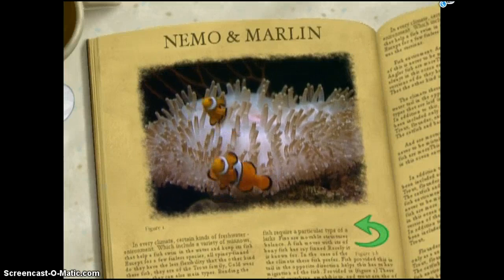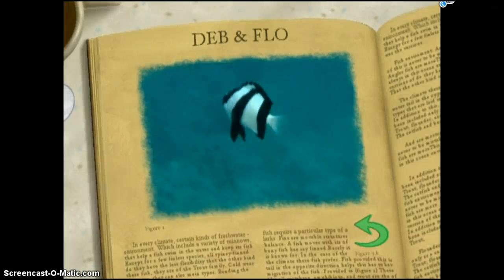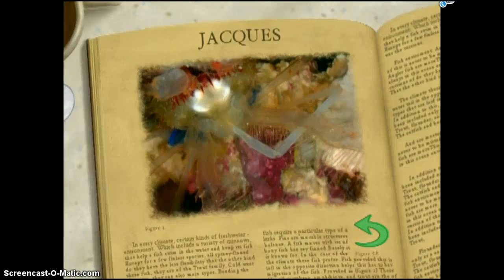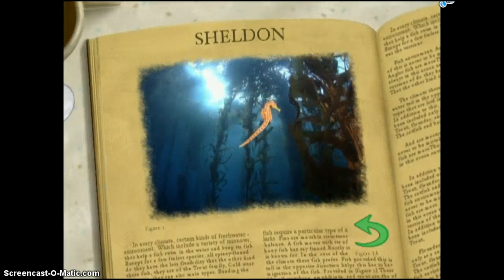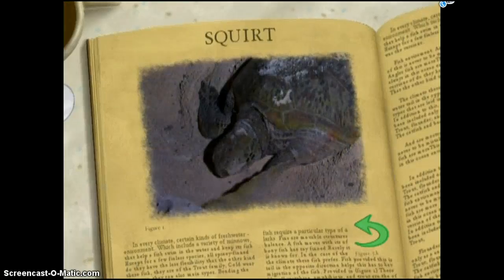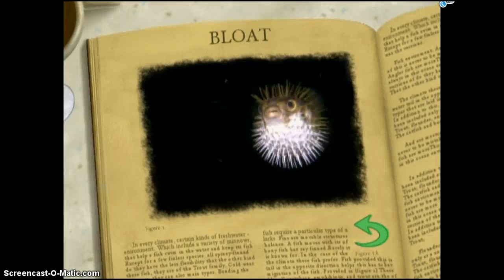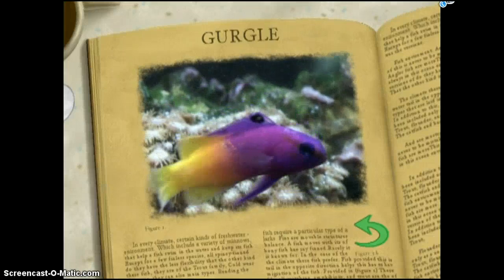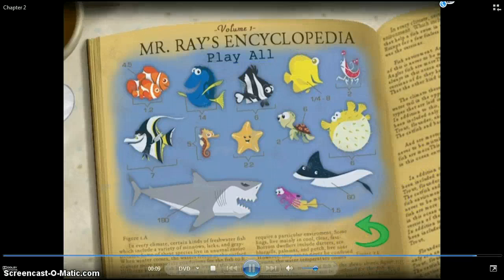Finding Nemo - Mr. Ray's Encyclopedia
Finding Nemo Are Rights To Disney/Pixar

300+ Views - 5/8/2013
350+ Views - 5/12/2013
650+ Views - 5/29/2013
1000+ Views - 6/22/2013
4250+ Views - 9/2/2013